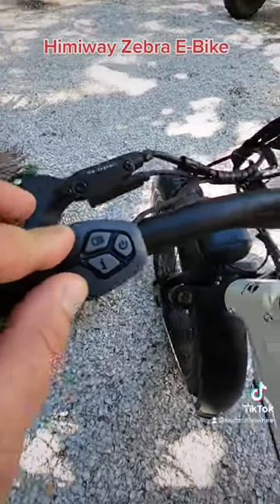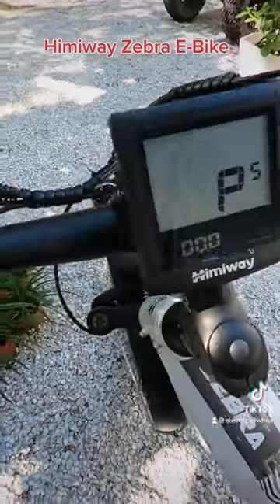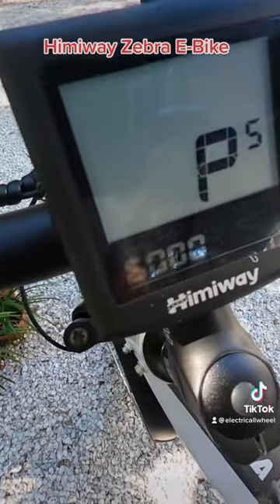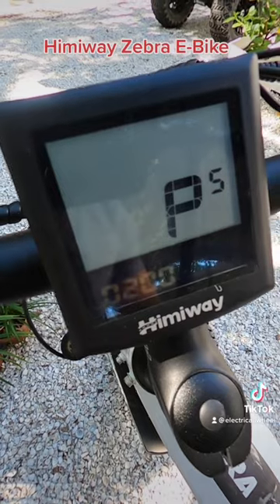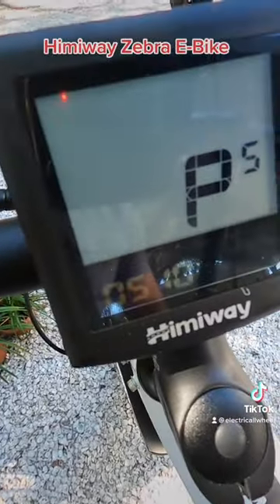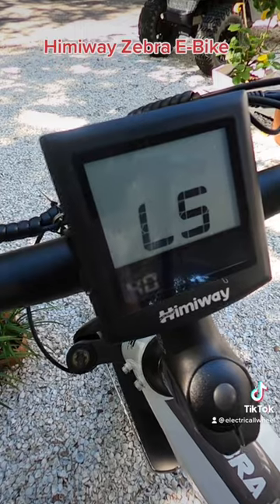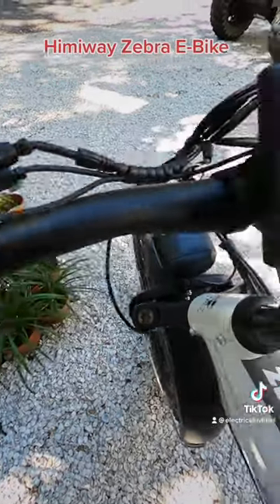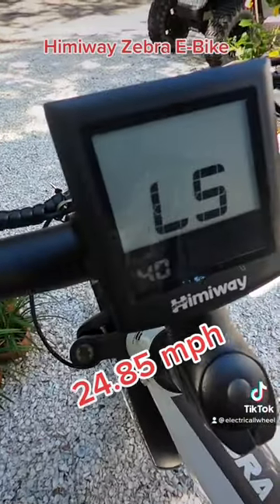Changing Max Speed Setting on a Himiway Zebra Electric Bike